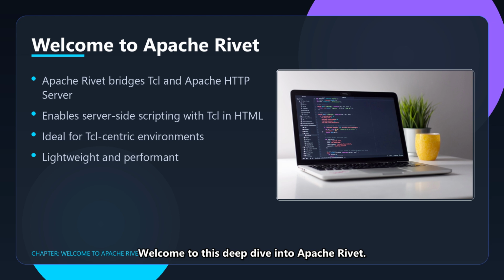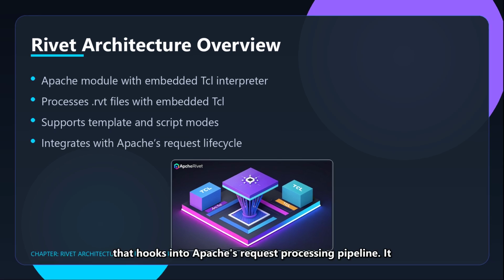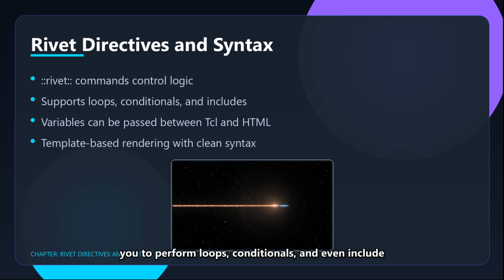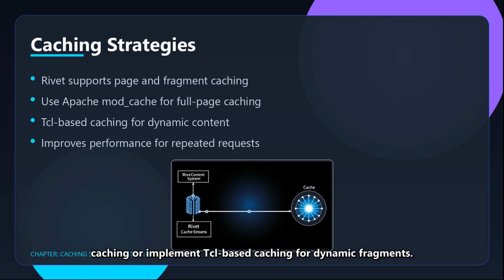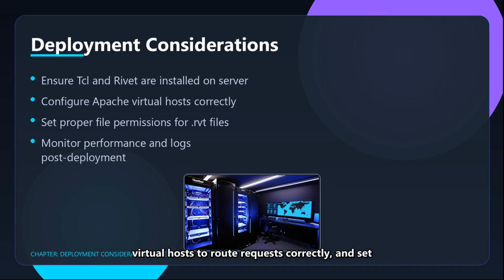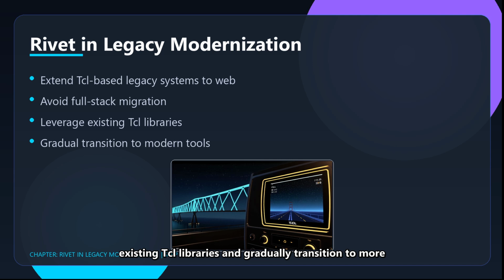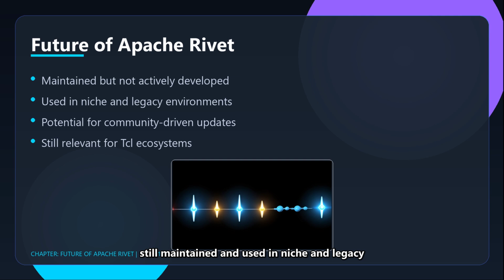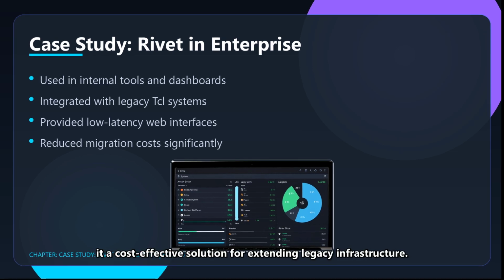Apache rivet Explained: Everything You Need to Know 🚀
🚀 Deep dive into Apache Rivet!

Apache Rivet operates as an Apache module that integrates the Tcl scripting language into the server's request lifecycle. It allows developers to embed Tcl code directly into HTML pages, which are then interpreted and executed by the server at runtime. Rivet's architecture includes components like the Rivet core module, request handlers, and an embedded Tcl interpreter.

📌 CHAPTERS:
00:00 - Welcome to the Channel! 👍
00:16 - Welcome to Apache Rivet
00:45 - What is Apache Rivet?
01:10 - Why Use Apache Rivet?
01:36 - Rivet vs Other Web Technologies
01:59 - Rivet Architecture Overview
02:27 - How Rivet Processes Requests
02:55 - Setting Up Apache Rivet
03:19 - Understanding .rvt Files
03:45 - Rivet Directives and Syntax
04:10 - Performance Characteristics
04:30 - Session Management in Rivet
04:51 - Database Integration
05:15 - Security Considerations
05:35 - Caching Strategies
05:54 - Real-World Use Case: Internal Dashboard
06:17 - Comparing Rivet to Other Tcl Web Solutions
06:43 - Advanced Rivet Features
07:03 - Debugging Rivet Applications
07:23 - Deployment Considerations
07:44 - Community and Resources
08:06 - Limitations and Challenges
08:30 - When to Choose Rivet
08:47 - Sample Rivet Application Walkthrough
09:06 - Rivet in Legacy Modernization
09:26 - Performance Tuning Tips
09:46 - Template Inheritance in Rivet
10:04 - Internationalization Support
10:21 - Integrating with External APIs
10:42 - Monitoring and Logging
11:01 - Future of Apache Rivet
11:22 - Rivet vs Modern Frameworks
11:42 - Best Practices for Rivet Development
12:01 - Rivet in DevOps Pipelines
12:19 - Rivet Security Checklist
12:37 - Case Study: Rivet in Enterprise
12:58 - Summary and Key Takeaways
13:20 - Thanks for Watching!
13:39 - Thanks for Watching! 🚀